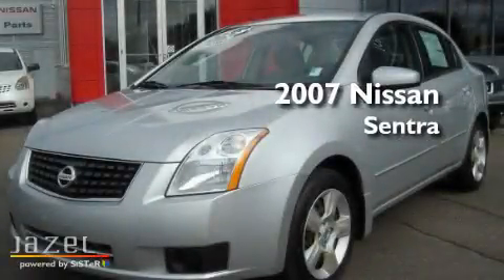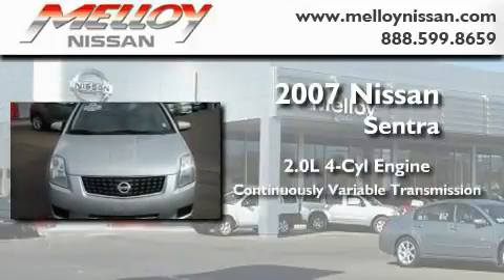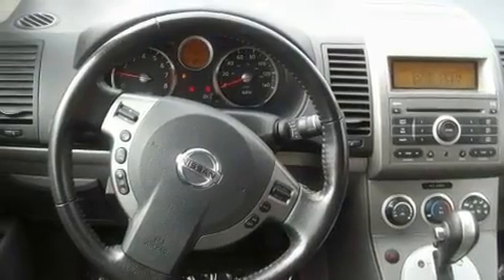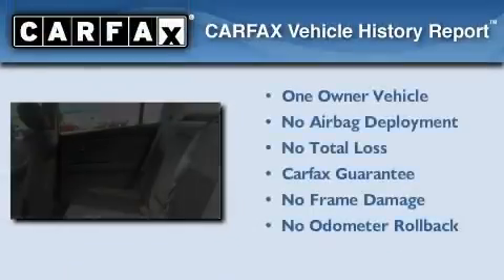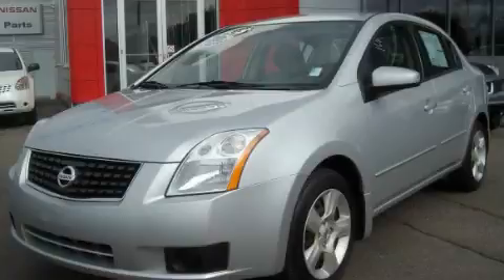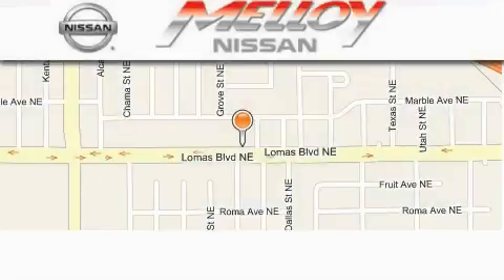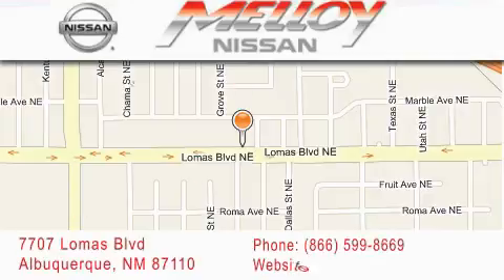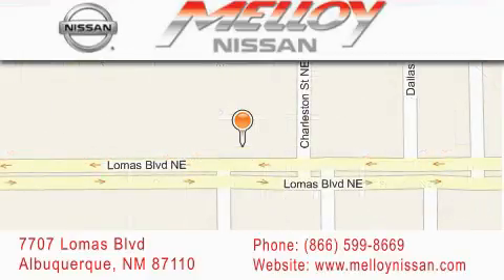2007 Nissan Sentra Albuquerque NM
Year: 2007
 Make: Nissan
 Model: Sentra
 Engine: Gas I4 2.0L/153
 Trans.: Variable
 Exterior: SILFER
 Miles: 27,599

 Stock: P6404

 7707 Lomas Blvd.

 Used 2007 Nissan Sentra Albuquerque NM